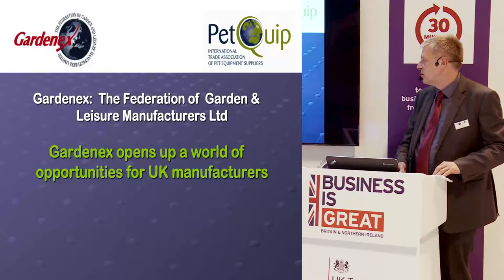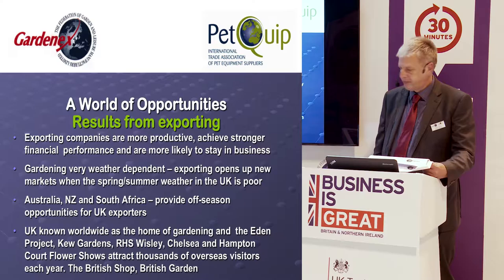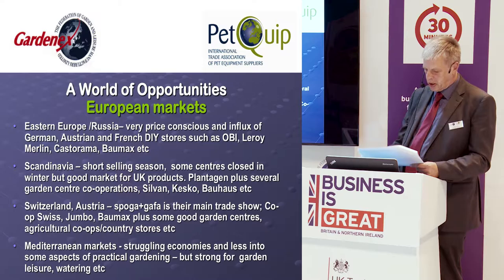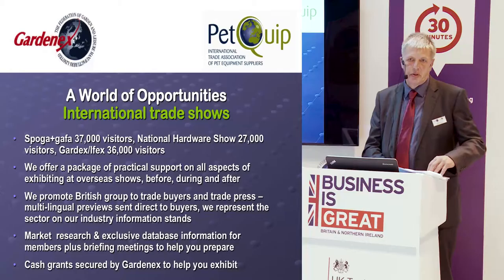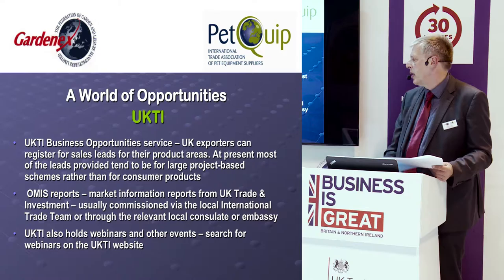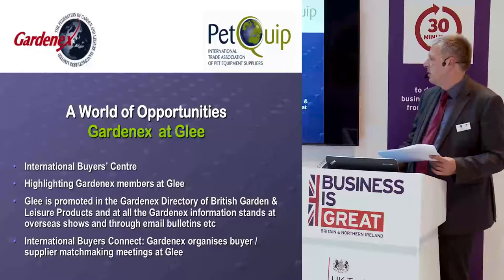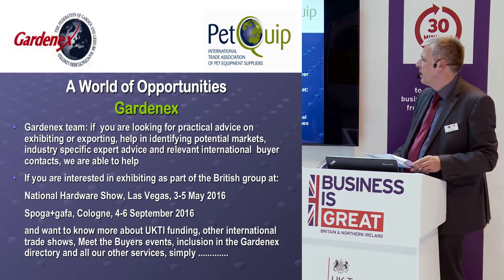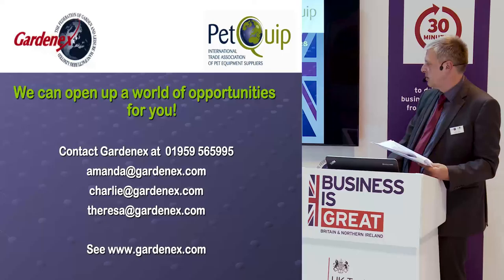UKTI - Finding new export customers and markets in the garden and pet sector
Hear from Charlie Parker, Commercial Manager of Gardenex on how to find new export customers and markets in the garden and pet sectors at Glee 2015.

Key Takeaways:
- There’s a world of opportunities in exporting
- Exporting companies are more productive and achieve stronger financial performance
- Exporting opens up new markets when the spring/summer weather in the UK is poor
- Australia, NZ and South Africa provide off-season opportunities for UK exporters
- The UK is known worldwide as the home of gardening
- Tradeshows offer the opportunity to meet buyers from all around the world
- Contact UKTI to get support expanding overseas